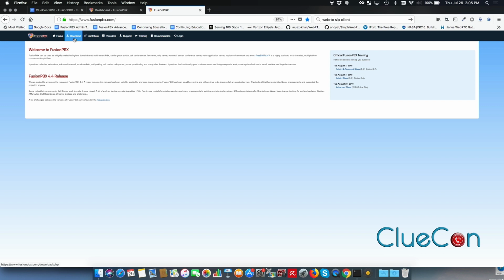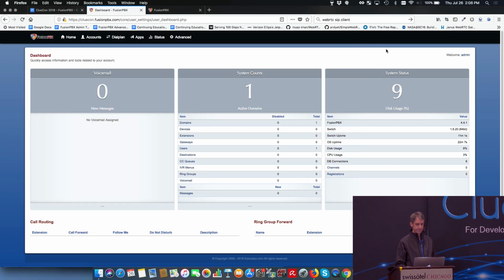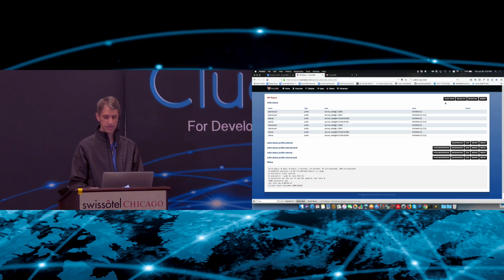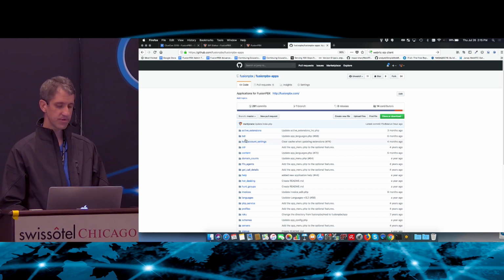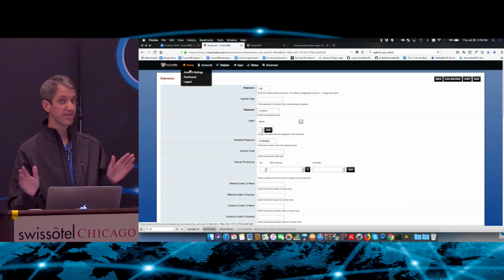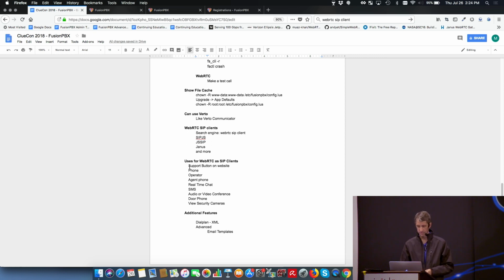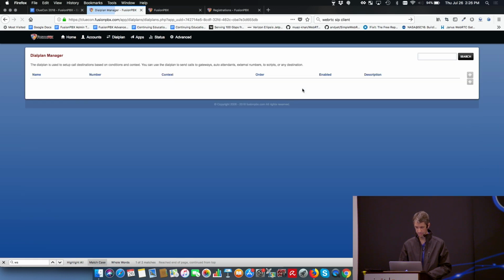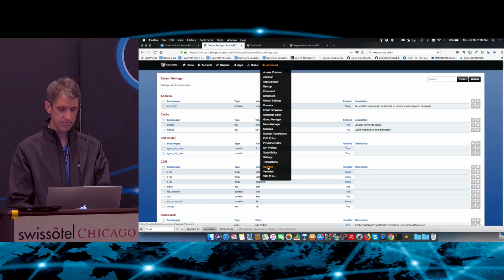CC2018 28 Mark J Crane - FusionPBX and WebRTC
Setup SSL / TLS. Setup WebRTC in FusionPBX. WebRTC practical and creative use cases. Live Demo.